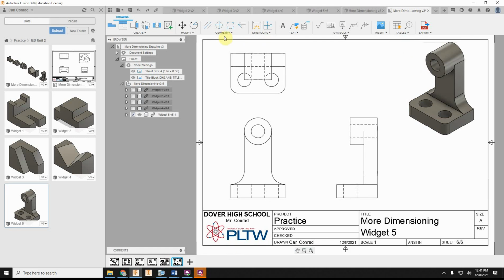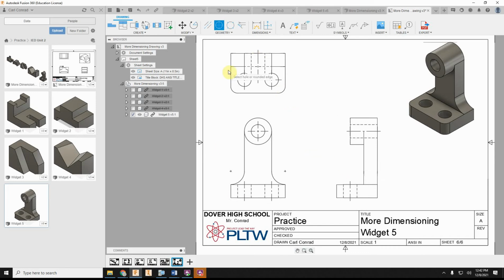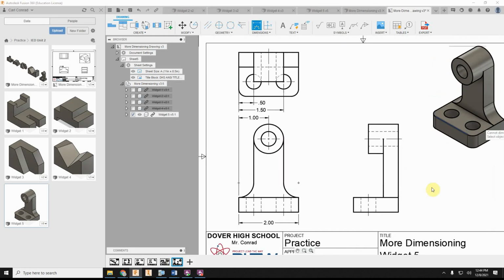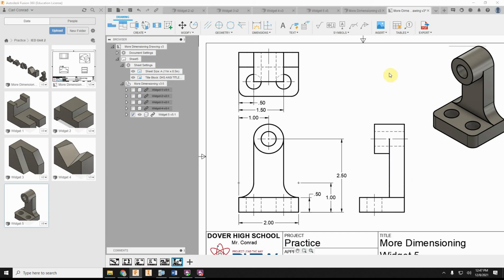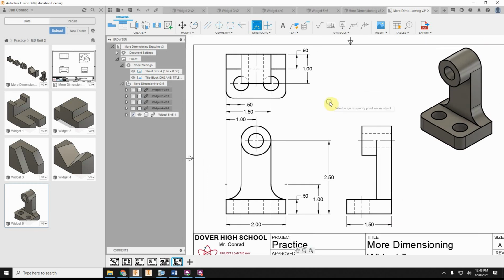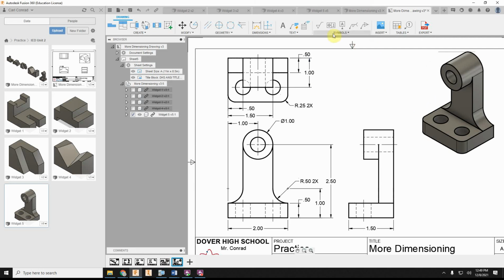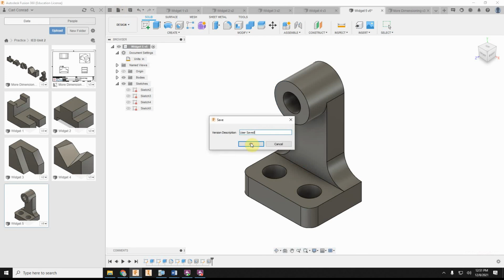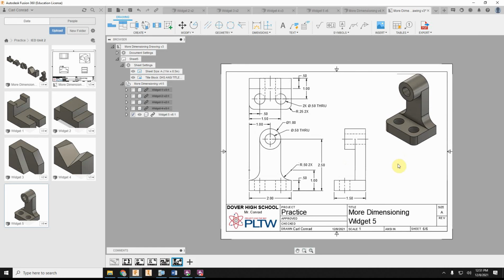More Dimensioning - Part 7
Dimensioning Widget 5